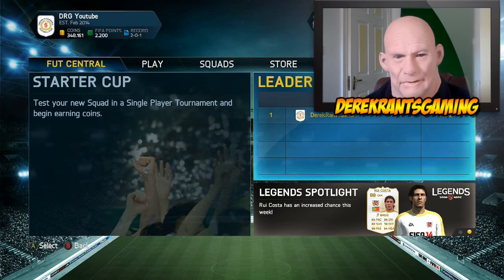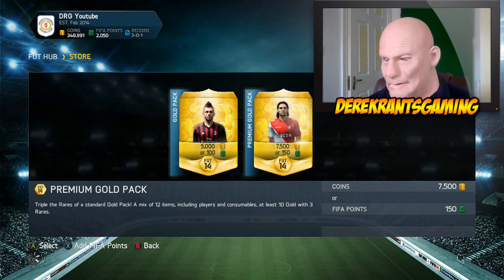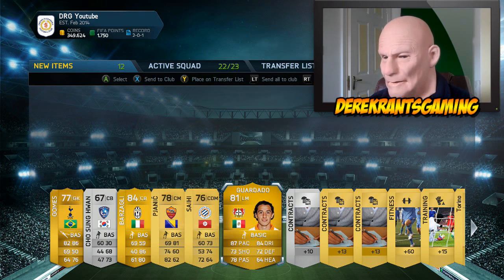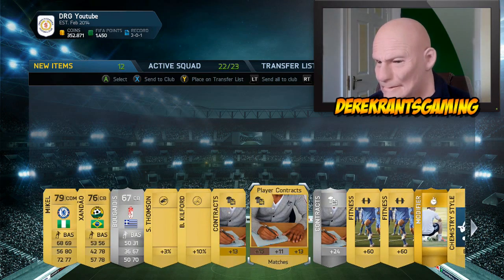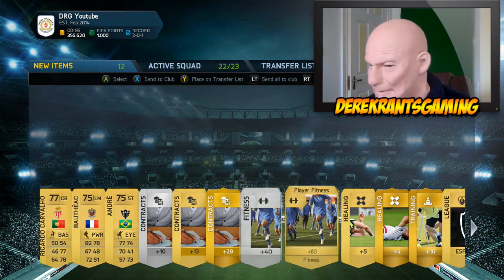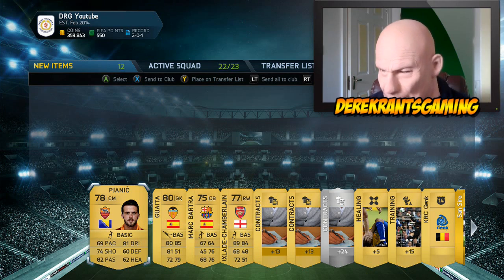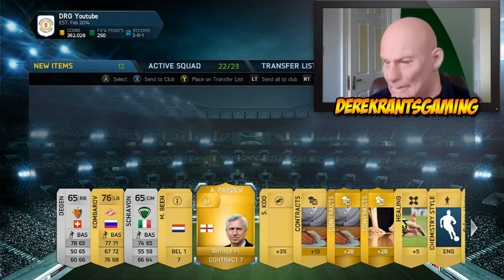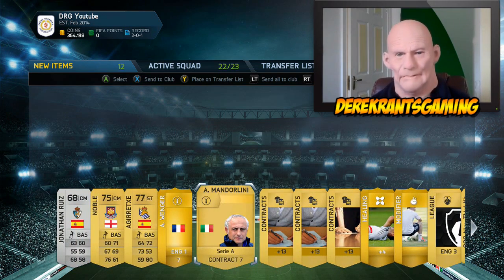FIFA 14 2200 FIFA POINTS PACK OPENING - XBONE LUCK?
100k with points= £11, 100k with onefifa=£8.50  Better value getting coins